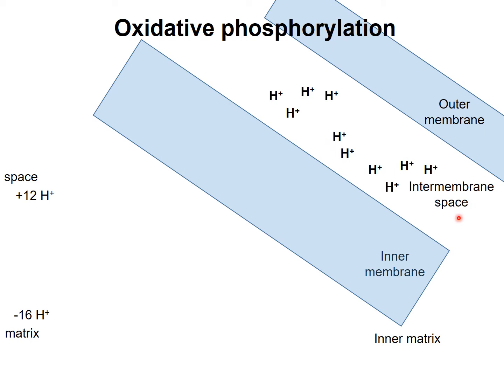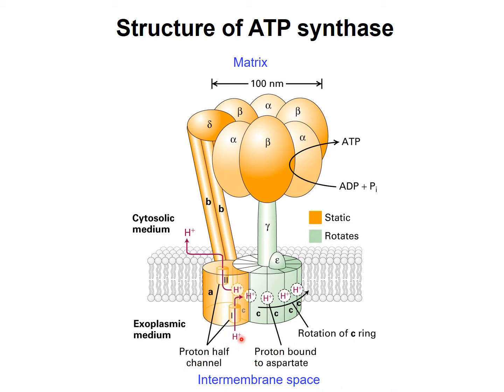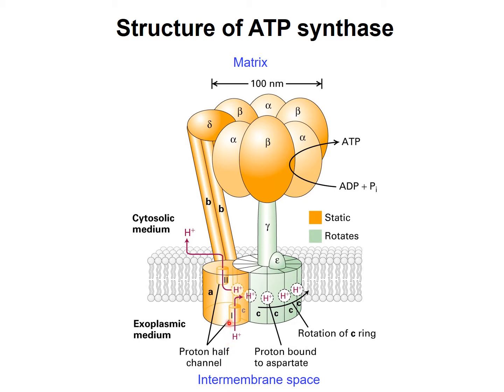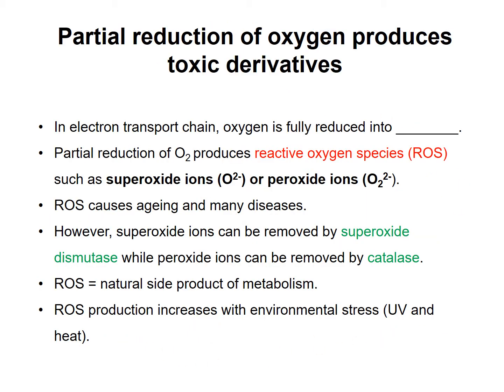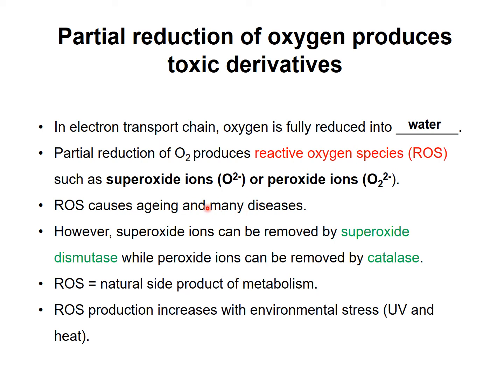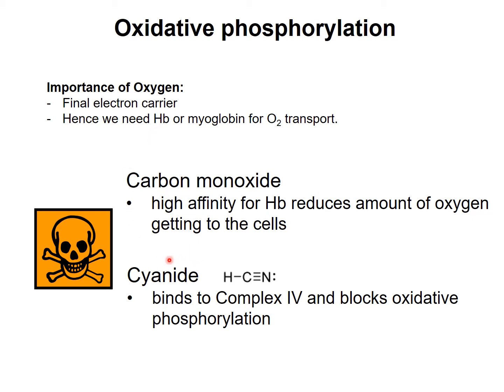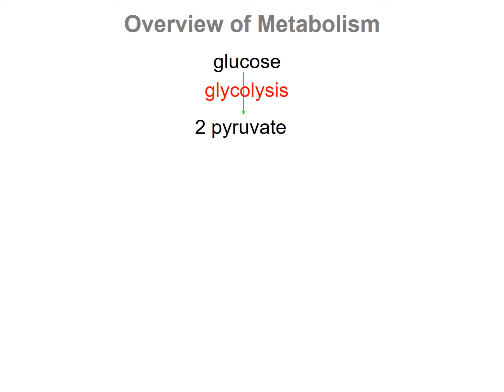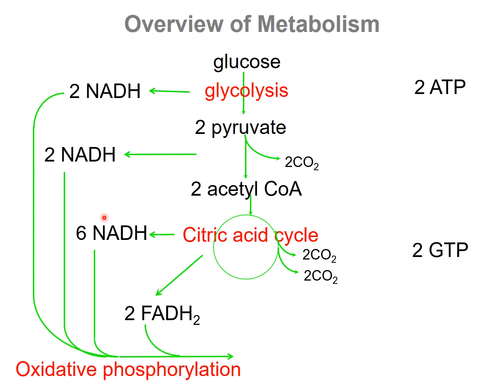Biochemistry (BMN1001) L26: Oxidative phosphorylation Part 2